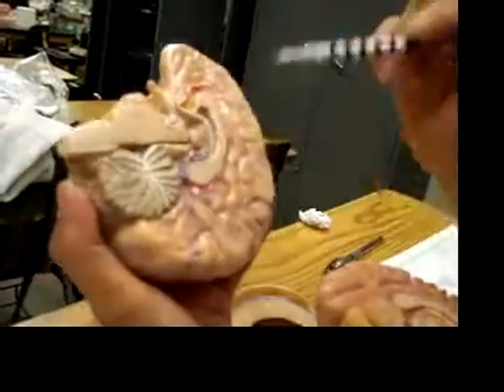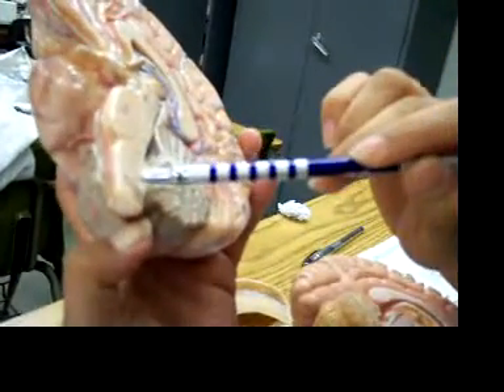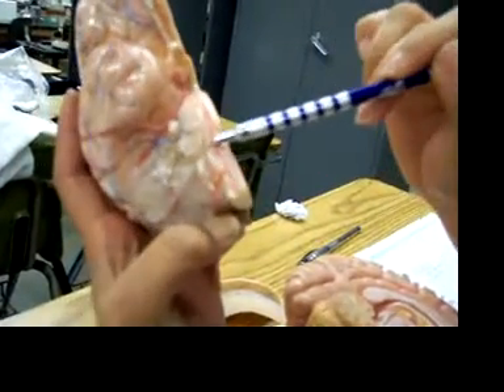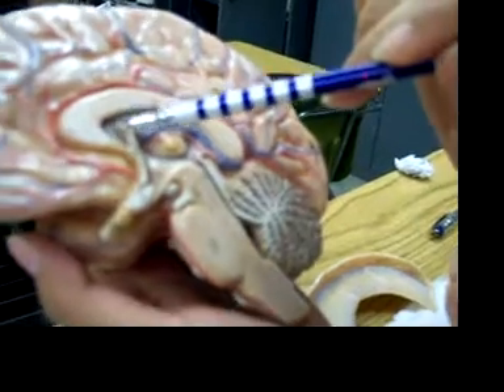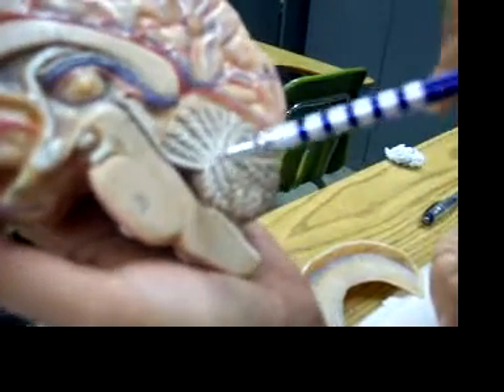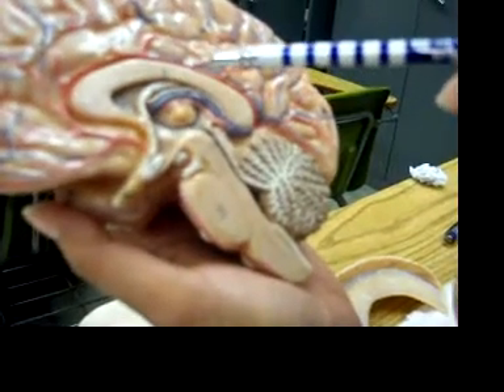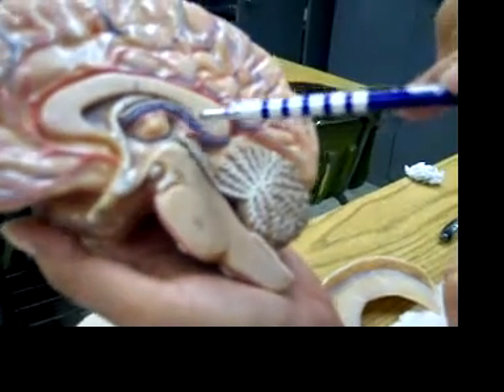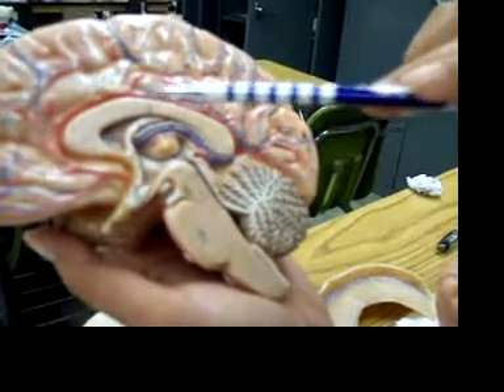67. MOVIE: Brain model